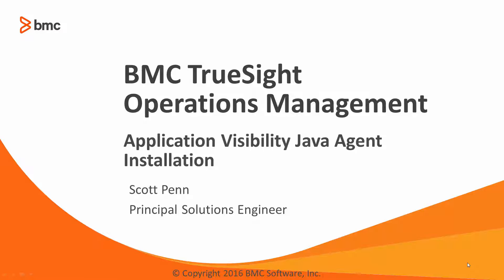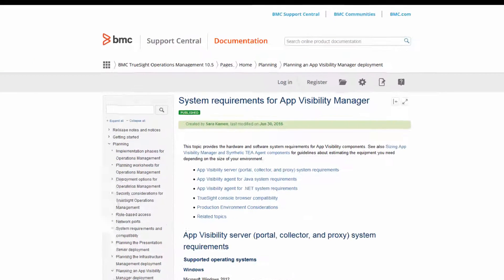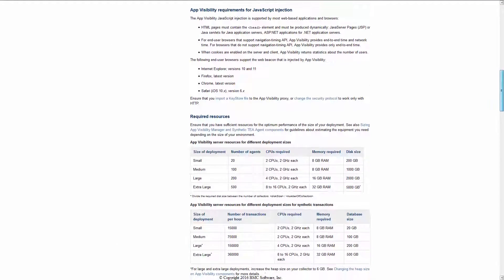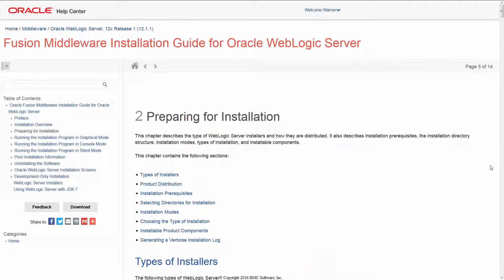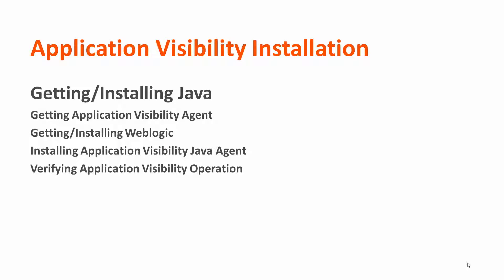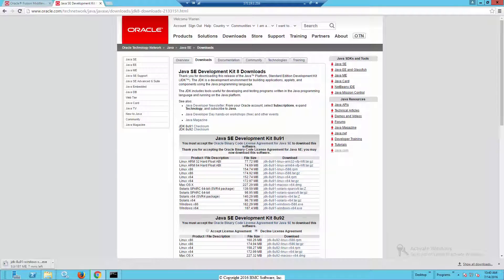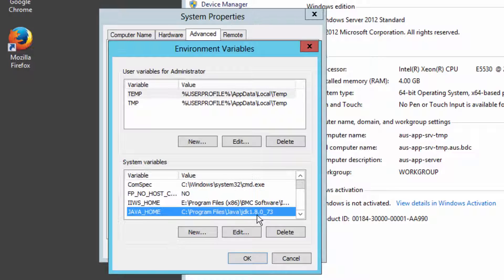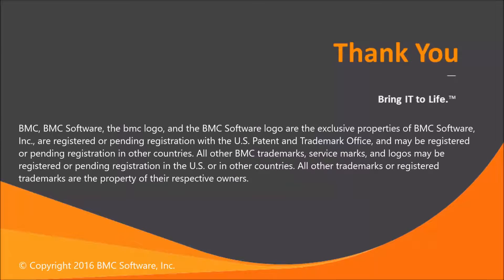Installing App Visibility Part 1 | Getting Java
For versions 10.5, 10.7, and 11.0, the first part of a five-part series on setting up BMC App Visibility agent for Java on a WebLogic server in your test labs.